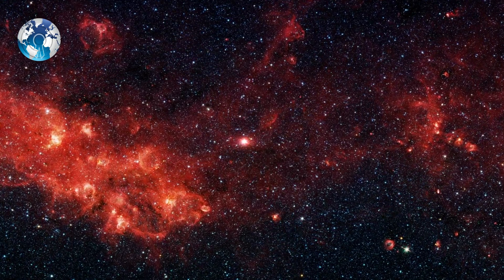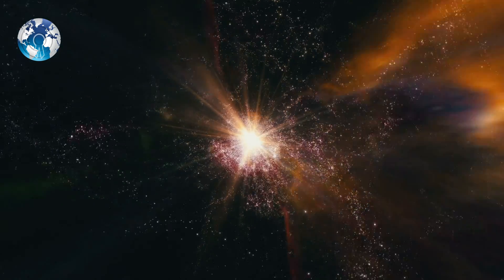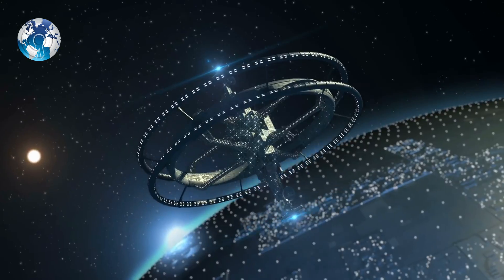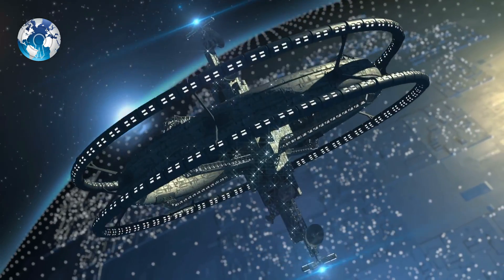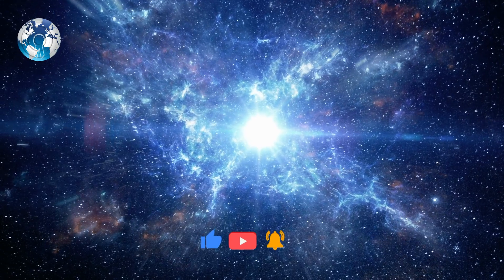Mysterious SOS Signal from Deep Space coming every 30 sec - Scientists Baffled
Mysterious SOS Signal from Deep Space coming every 30 sec - Scientists Baffled.  fast radio bursts astrophysics space radio signal mysterious radio signals. Astronomers have spotted a mysterious radio signal relatively close to Earth that is behaving unlike anything observed before. Mysterious Signal coming every 30 sec from a Faraway Planet - Scientists Baffled fast radio burst astrophysics astronomy space. Space radio signal radio signal from space mysterious radio signals mysterious radio signal from space is repeating every 18 minutes and 18 seconds outer space strange signals fast radio bursts. FRB signals from space spacex space news radio signals mysterious radio signal from deep space NASA universe science milky way. Radio astronomy repeating signal from space strange signals captured from space scared astronomers mystery signal from space nasa news SpaceX News mystery object from space detected wow signal.

The low-frequency radio signal, located around 4,000 light-years away inside the Milky Way galaxy, appears once every 18 minutes or so and lasts between 30 and 60 seconds each time.

At times, the pulses are made of short-duration bursts less than a second in length, while other times they are smoother. In any case, the pattern of the radio source has not been observed previously. It was kind of spooky for an astronomer because there's nothing known in the sky that does that, its discoverers say in a report published online on Wednesday.

Radio signals from space are common occurrences particularly in the high-frequency spectrum due to energetic events like exploding stars. The low-frequency sky, however, is quieter.

The team's leading theory is that the source of the strange signal is a magnetar—a type of neutron star with an extremely intense magnetic field. Specifically, one that spins comparatively slowly.

Unexplained or unusual signals from space may naturally give rise to theories about aliens or other exotic phenomena. There have been numerous examples in recent years.

Fast radio bursts or FRBs often catch scientists' attention. These are bright radio bursts that last milliseconds and are speculated to come from high-energy astrophysical processes that are not fully understood. Some of them are one-offs while others repeat.

So what do you think? Is it an alien life form or an out of control star Radio burst signal?

WC Daily

Track: Cinematic Adventure